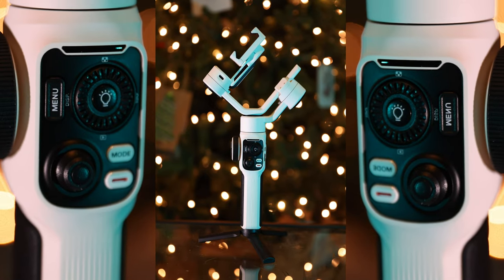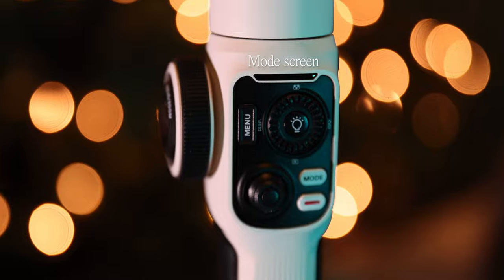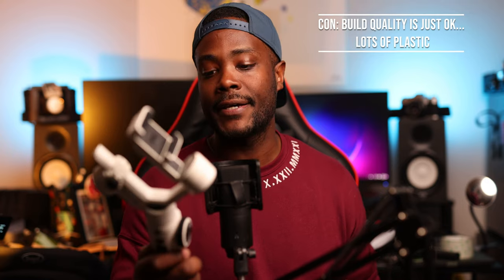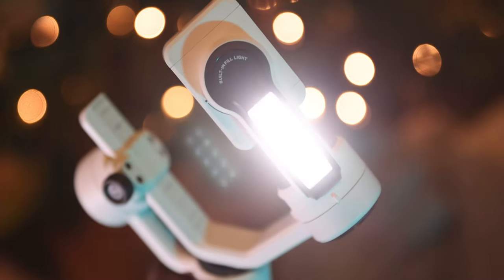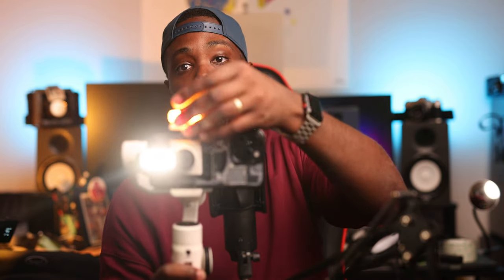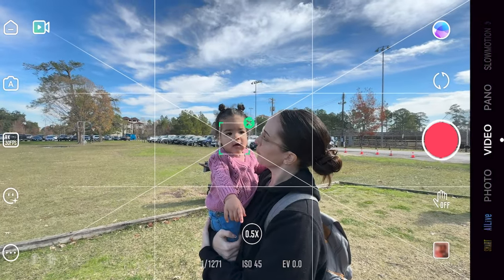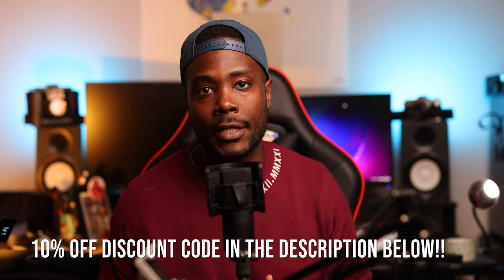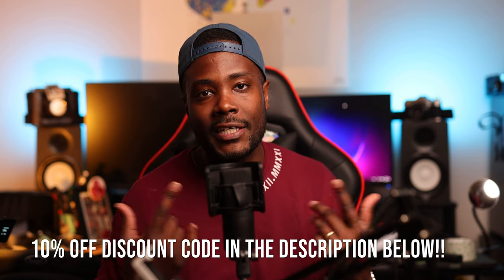Worth the Hype?! - The ZHIYUN SMOOTH 5S GIMBAL for Smart Phones.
Or